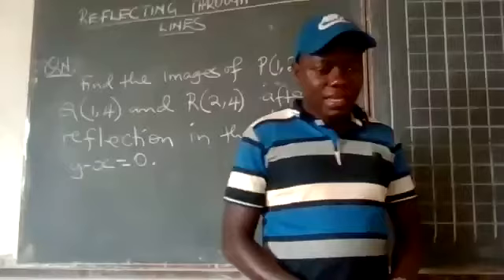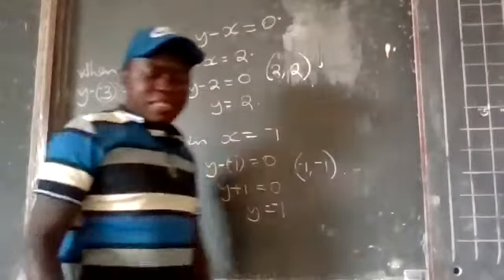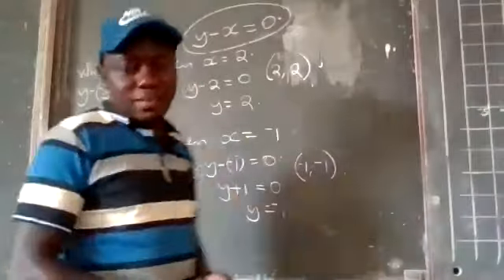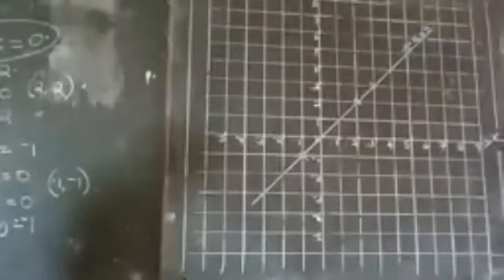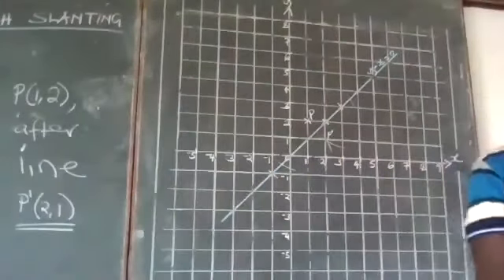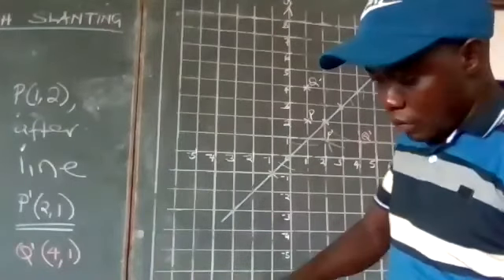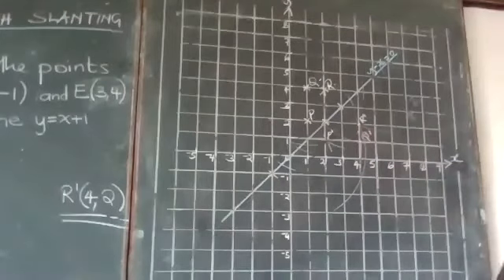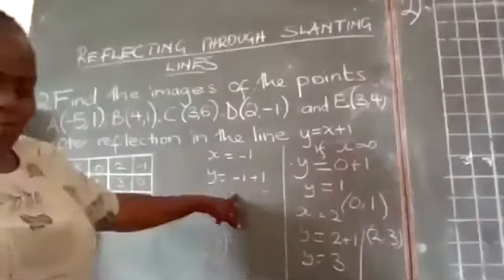Mathematics lesson on 27th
this is the math lesson